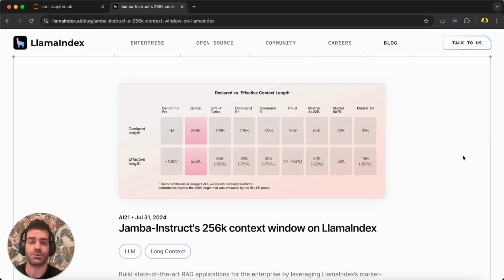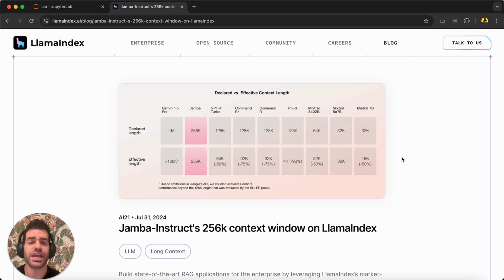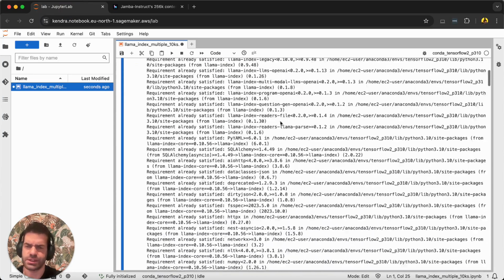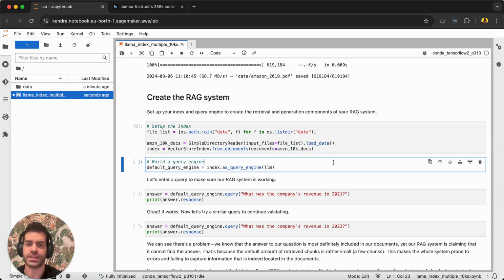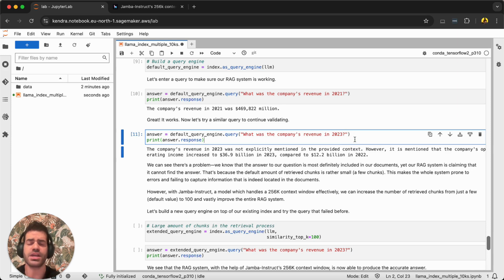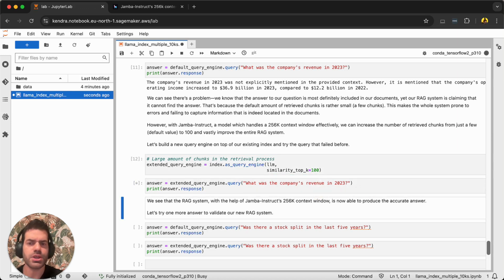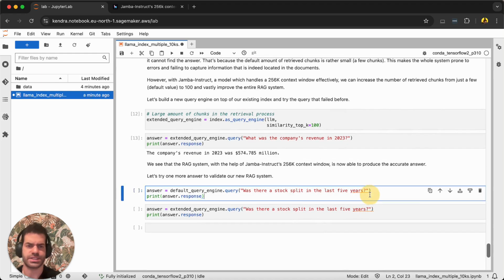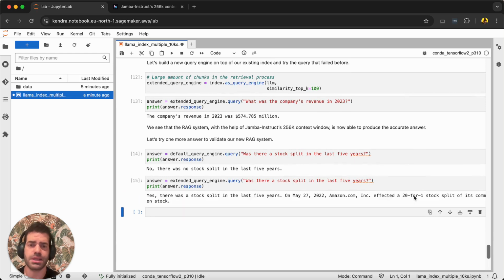LlamaIndex + AI21 It’s Not RAG vs Long Context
| You can now use Jamba-Instruct on LlamaIndex! Watch as we demonstrate how a model which handles long context effectively improves the performance of an entire RAG system with a simple integration.